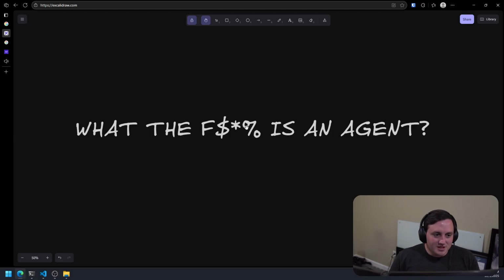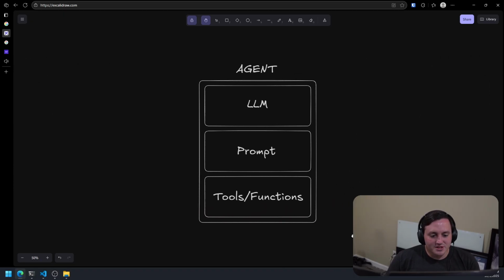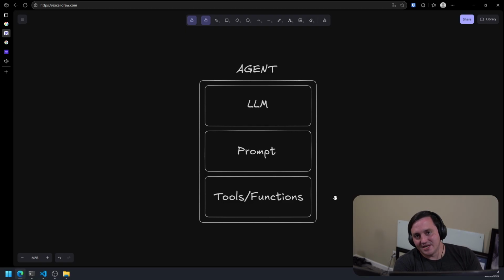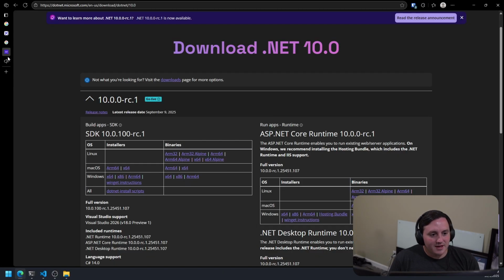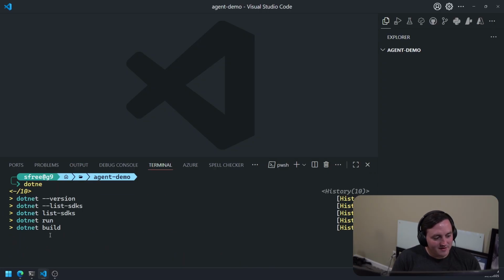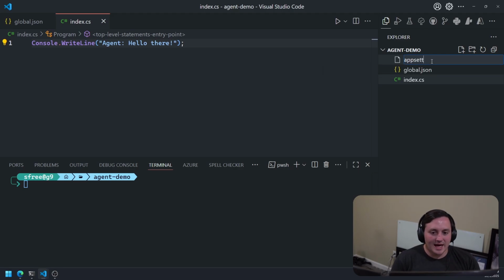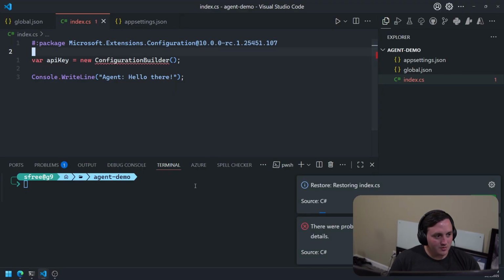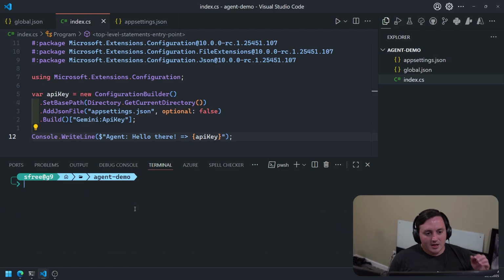An Agent in a File: What is an AI Agent?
I was laying in bed a couple nights ago and I had this idea to make a series of videos talking about exactly what an AI agent is and what it looks like to implement a super simple one. I want to set the stage by talking about the anatomy of an AI agent, the technology stack I'm going to use to implement it, and getting the project setup. If you enjoyed the video or found any of it useful or helpful I'd love to hear from you in the comments or on Bluesky @stevanfreeborn.com.